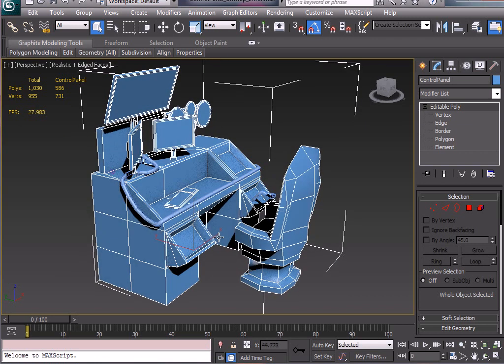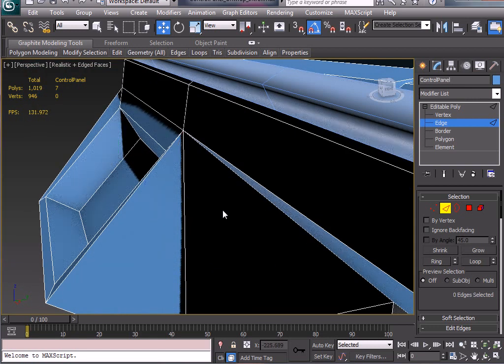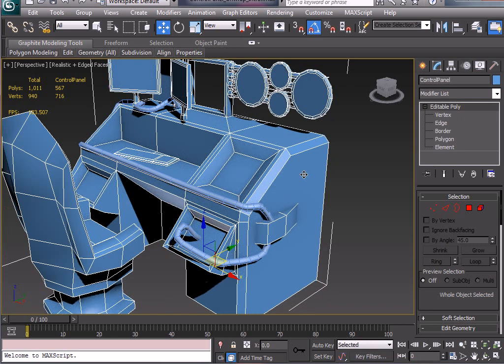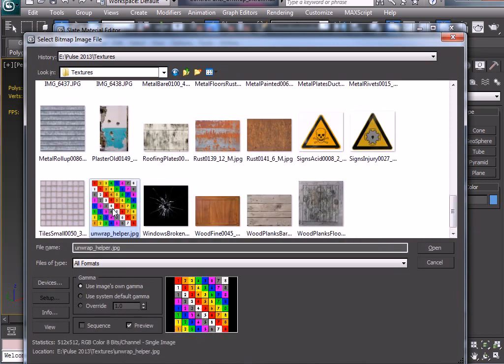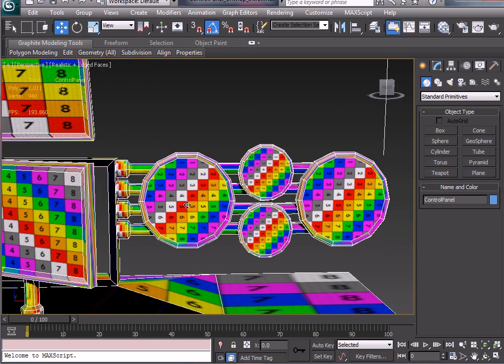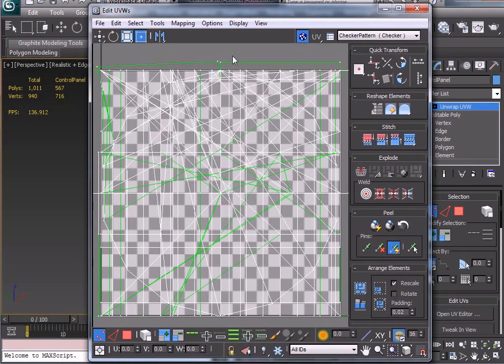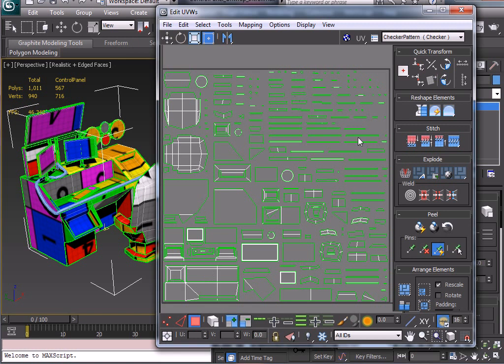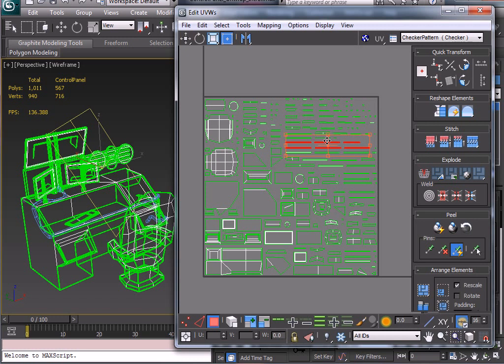3ds Max Exercise ControlPanel Low Poly Unwrap part 1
In this video we'll be looking further at unwrapping a basic low polygon control panel in 3ds Max.